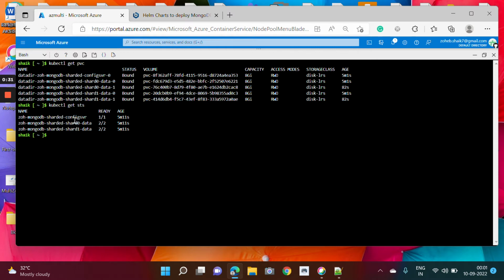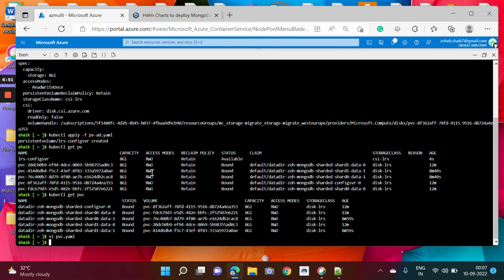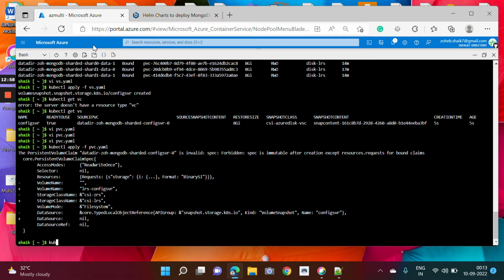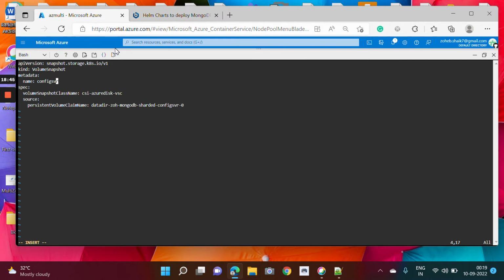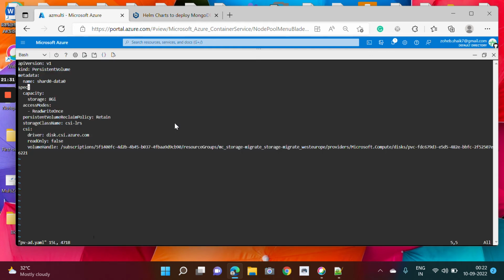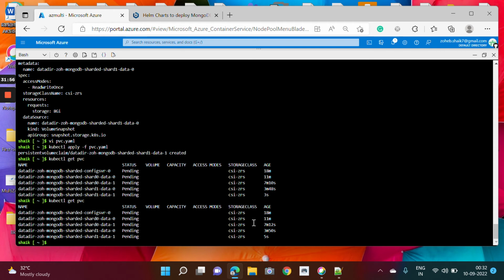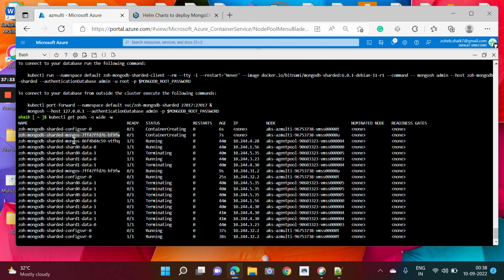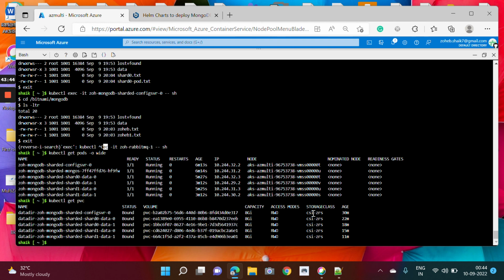MongoDB Migration - Multi AZ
Migration of MongoDB from No AZ NodePool to Multi-AZ NodePool.
It will cover the migration of In-tree storage class to CSI as well.